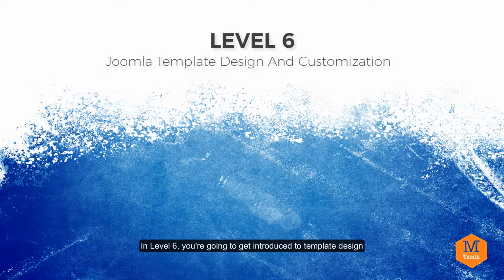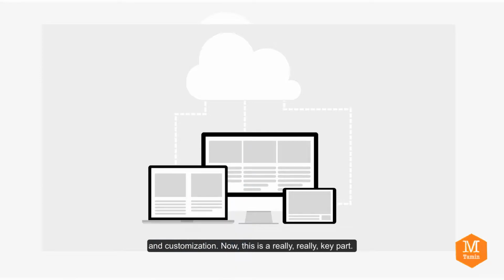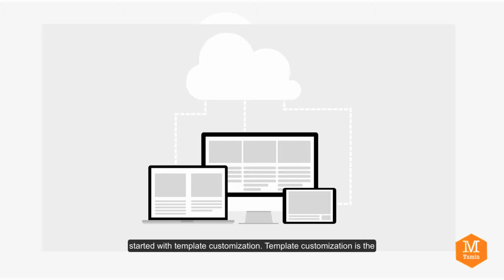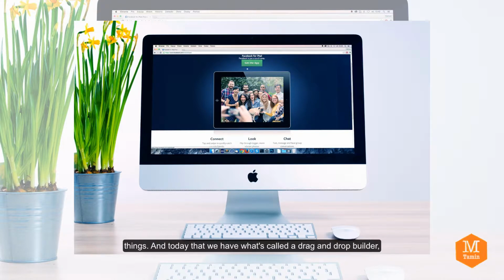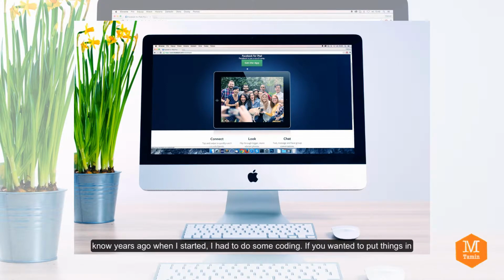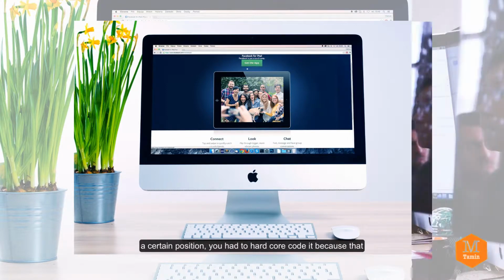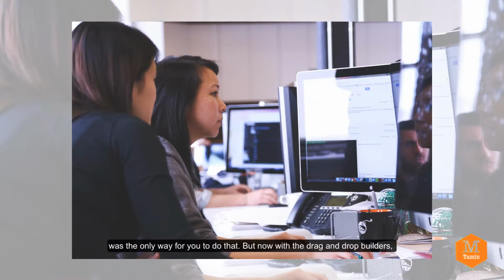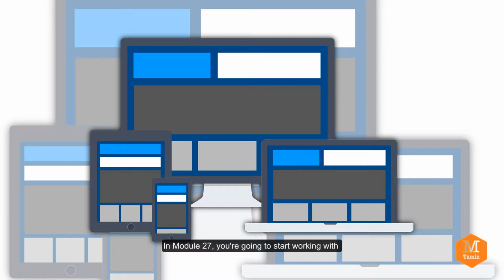Level 6: Web Design And Digital Marketing Masterclass